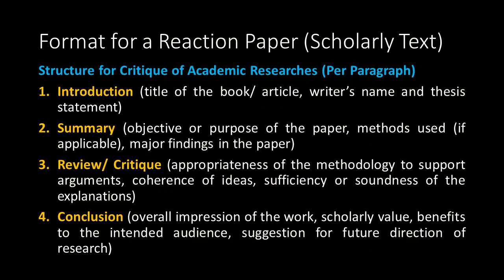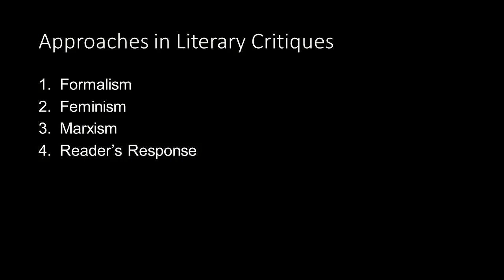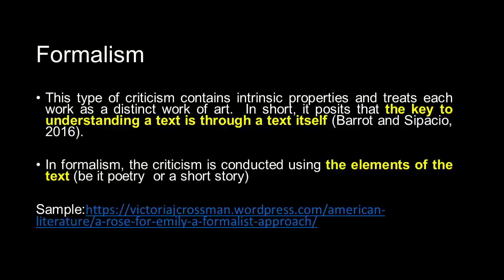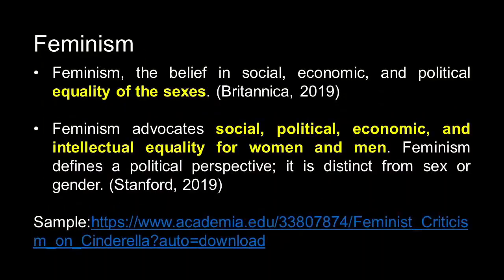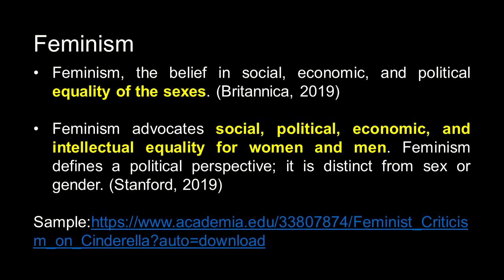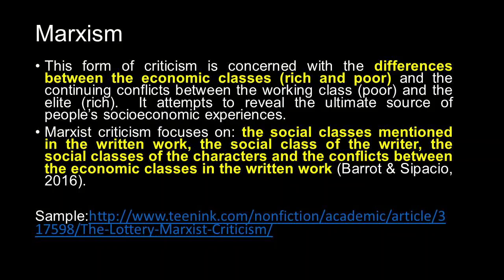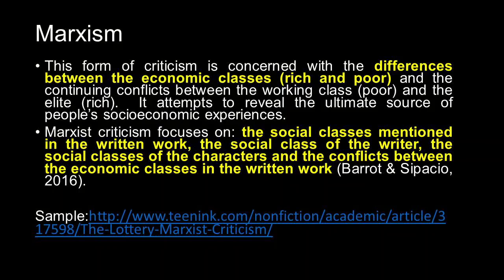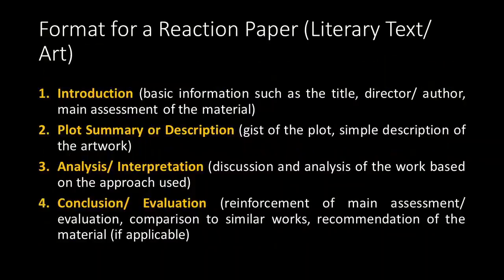Writing a Reaction Paper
Lesson 5: Writing a Reaction Paper